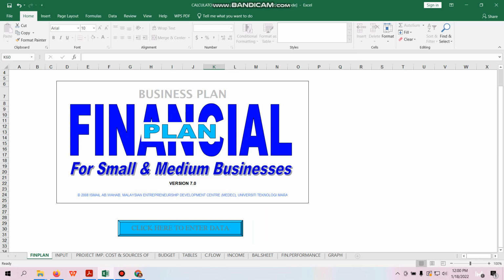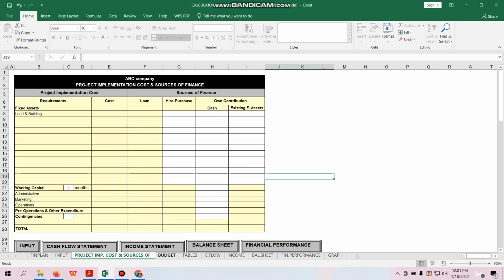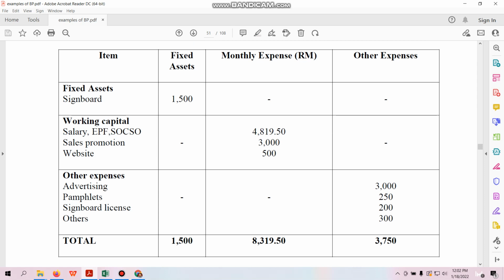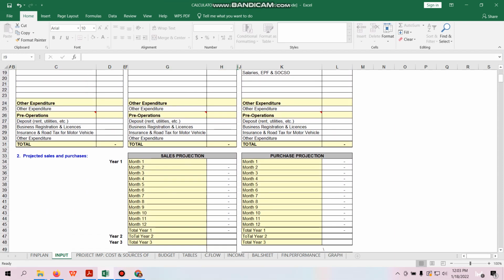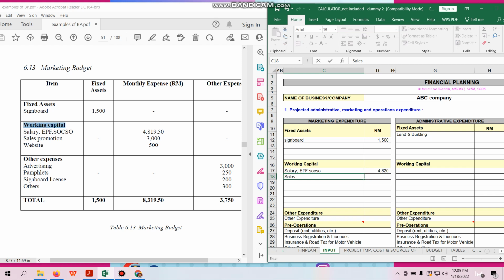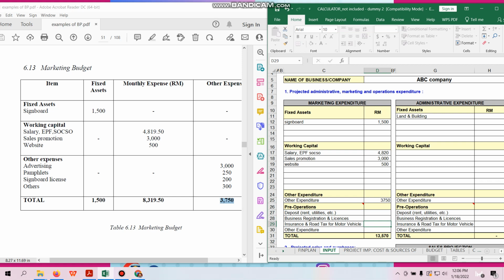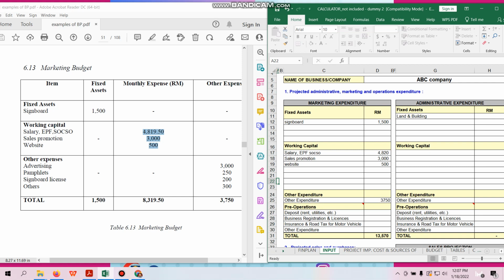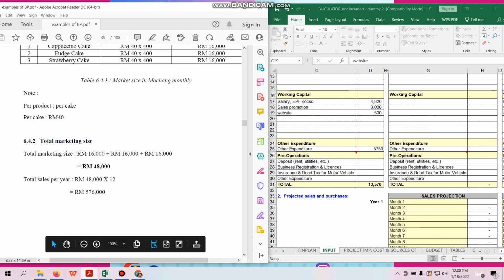1 marketing exp